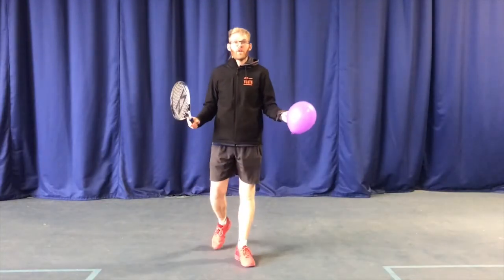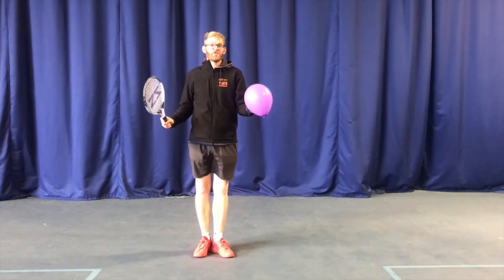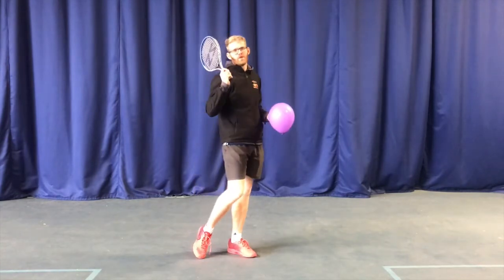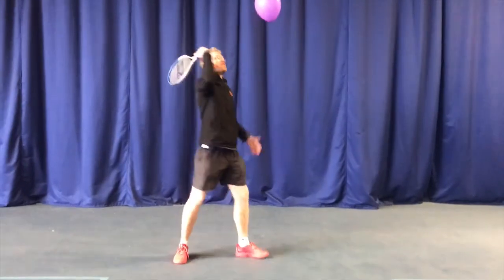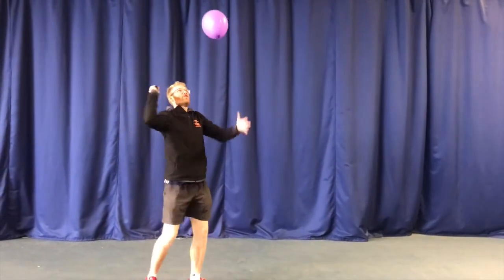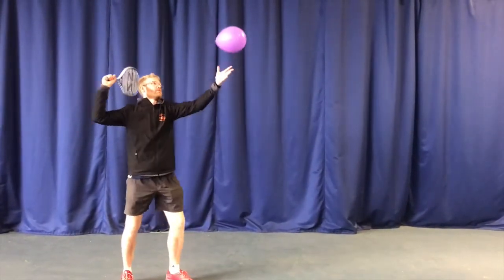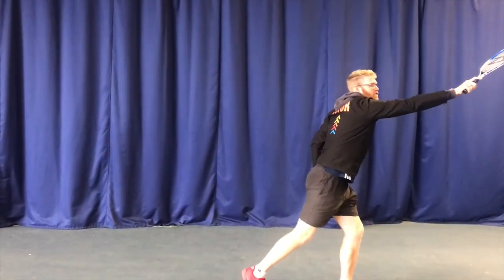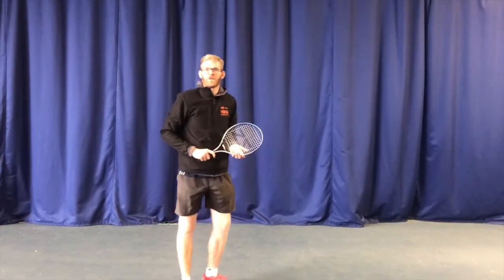Serve Skills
Here are a few different ideas for things you can do to work on your serve at home. All you need is your racket and a balloon!